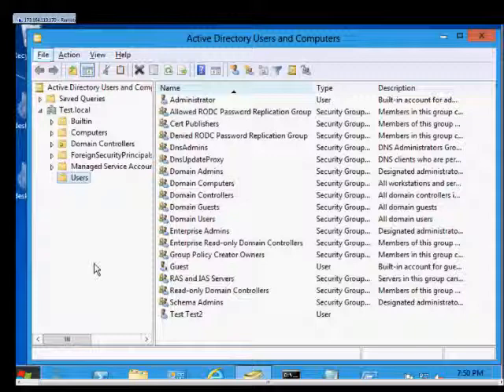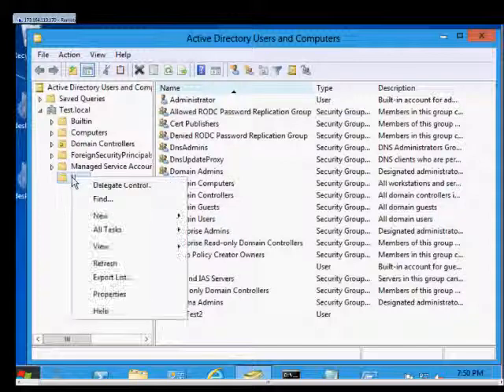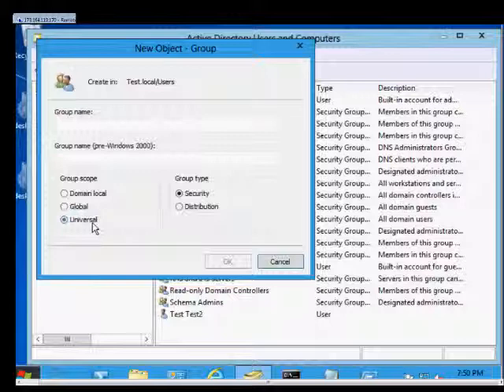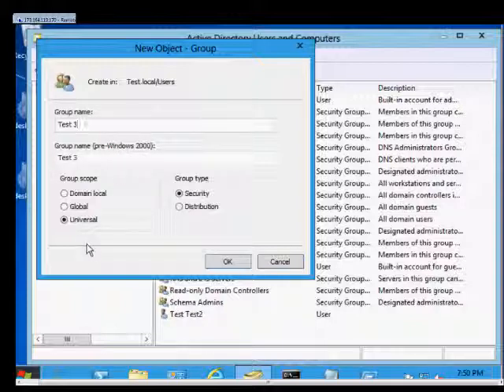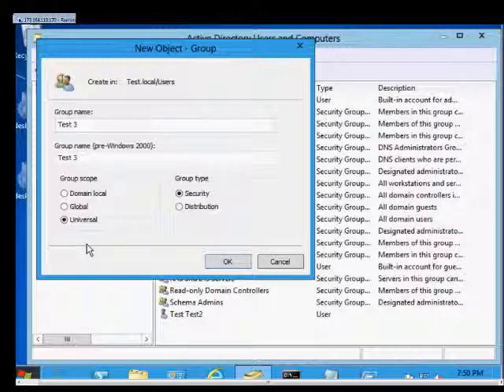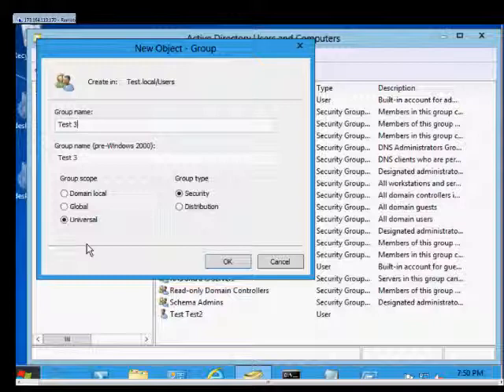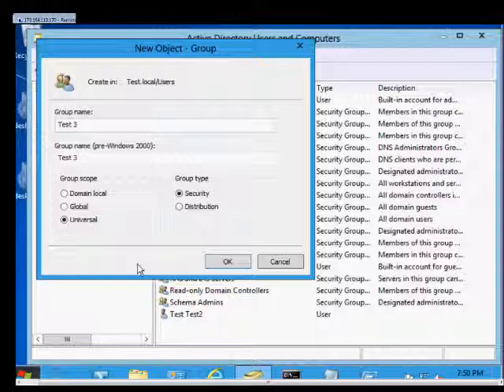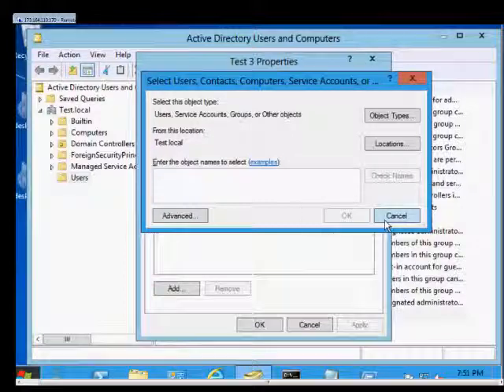How to create a Universal Security Group in Microsoft Windows Server 2012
Author and talk show host Robert McMillen explains how and why to create a Universal Security Group in Microsoft Windows Server 2012